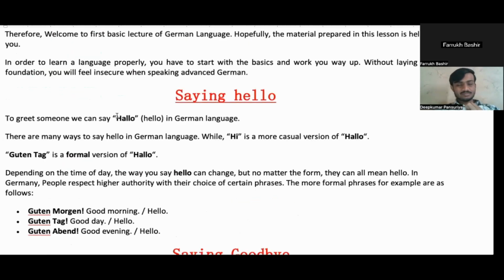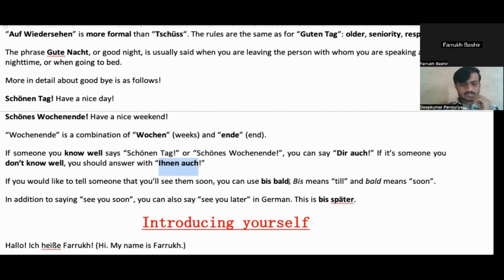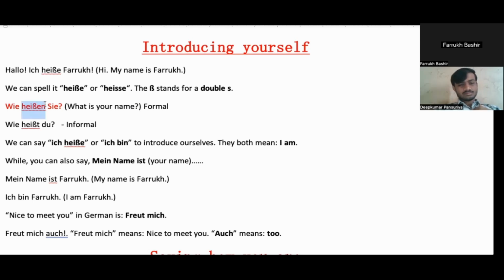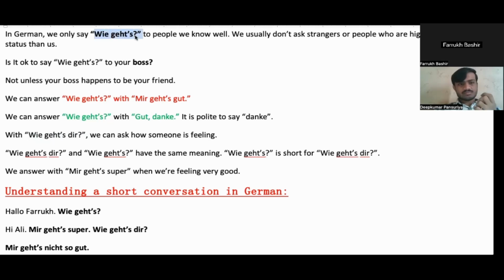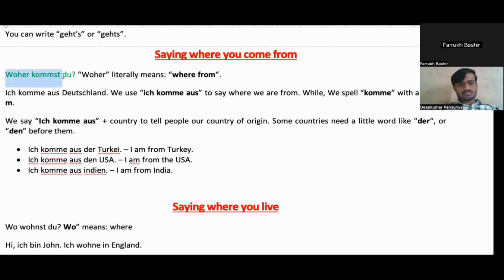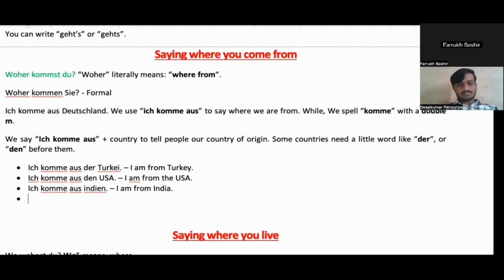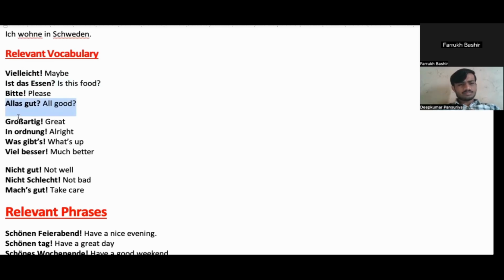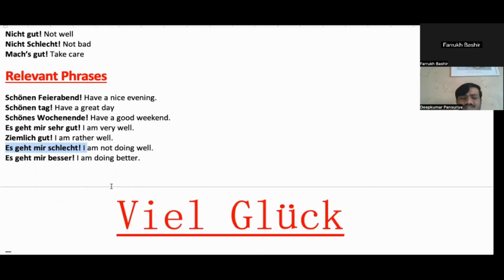Learn German Greetings FAST! Master Basic German Phrases in Minutes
Hey everyone, welcome back to our German language tutorial! In this lesson, we're going to dive into German greetings and introductions at the A1 level. Are you ready to learn how to greet someone in German? Let's get started!

Greetings and introductions play a crucial role in German culture and language learning. They are the first step in building connections and showing respect to others. So, mastering these basic phrases is essential for effective communication.

Now, let's address the common challenges that English speakers face when learning German greetings. Pronunciation can be tricky, and remembering the different formal and informal greetings can be overwhelming. But don't worry, we've got you covered!

Let's explore some essential German greetings together. "Guten Tag" means "good day" and is a polite way to greet someone during the day. Another common phrase is "Wie geht's?" which translates to "How are you?" Remember to pay attention to the pronunciation to sound more natural.

Now, let's put these greetings into practice with a dialogue scenario. Imagine you're meeting a German friend for the first time. Use the phrases we've learned to greet them politely and start a conversation. Practice makes perfect, so don't be afraid to try it out!

In conclusion, we've covered key German greetings like "Guten Tag" and "Wie geht's?" Remember to practice these phrases in your daily interactions to improve your language skills. The more you use them, the more confident you'll become in speaking German.

Before we wrap up, I encourage you to continue practicing and exploring basic German phrases. Danke for watching, auf Wiedersehen
Learn German greetings for beginners,education # Basic German phrases for beginners, German A1 vocabulary practice, Easy German greetings and phrases, Learning basic German expressions, German A1 lesson for beginners, Common German greetings and phrases, Simple German phrases for beginners, Mastering German basics: greetings and phrases, German A1 speaking practice So don't forget to subscribe our channel @AskScholarsdotcom